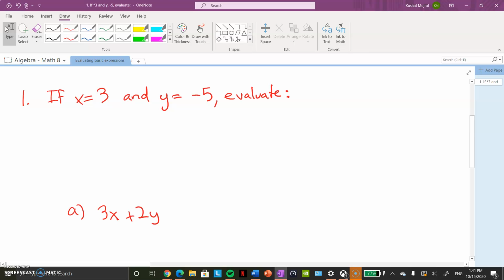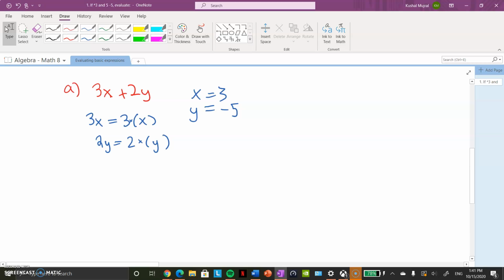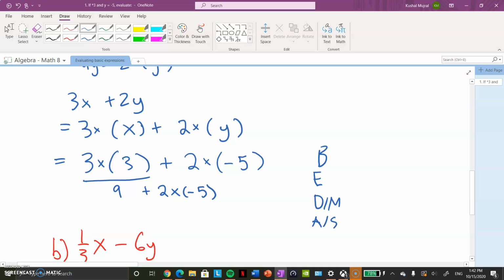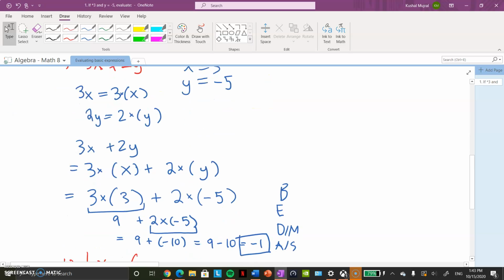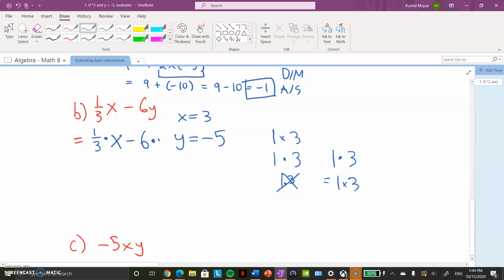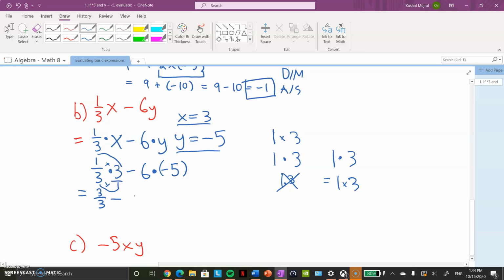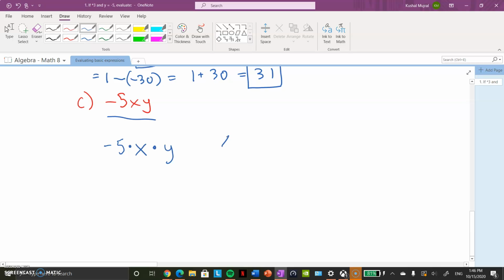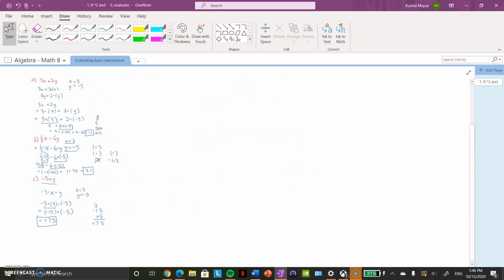Evaluating Basic Expressions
Skill 19
Show all of your work!